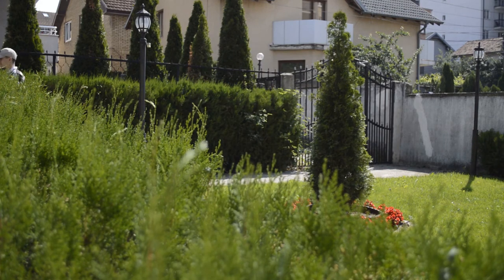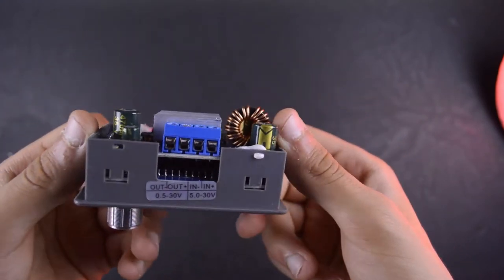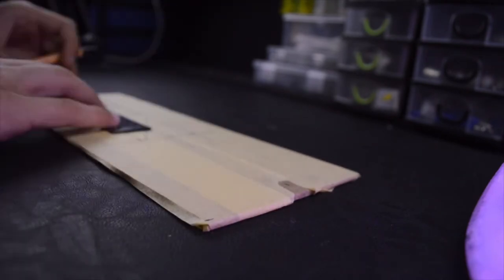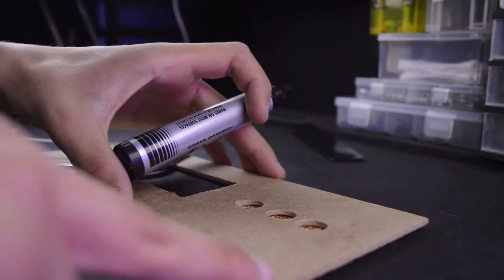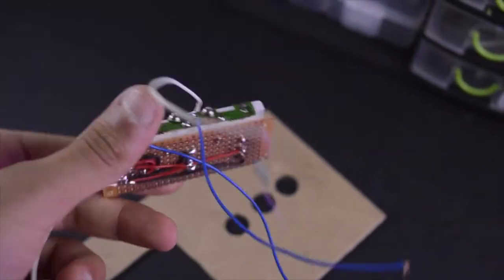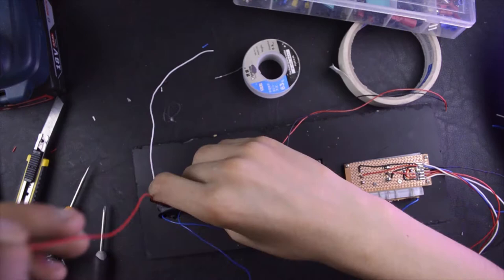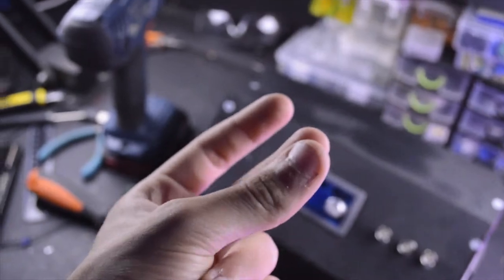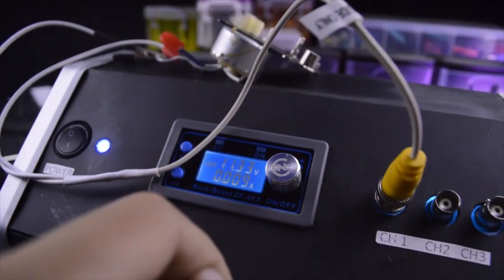How to make POWER bench under 10$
i hope you liked my project

PARTS
buck boost converter
led
conector
switch
pcb

FILMING GEAR
NIKON D3200
Premiere pro CC
amazon tripod

see yaa in the next VIDEOO